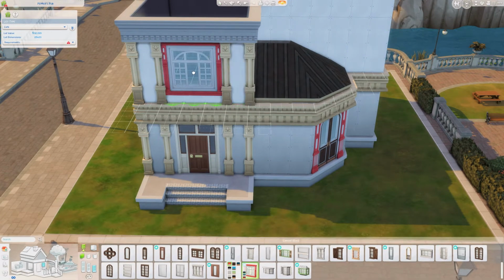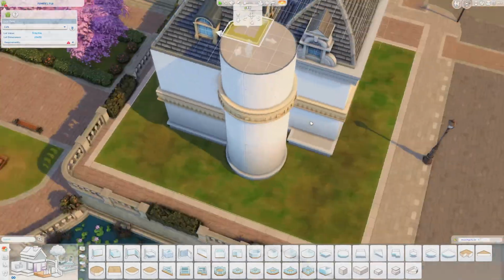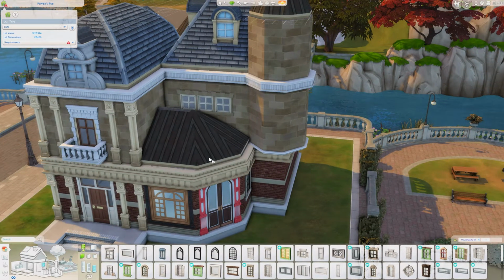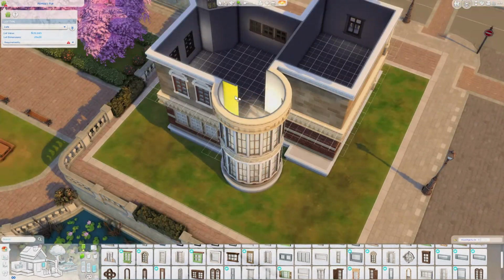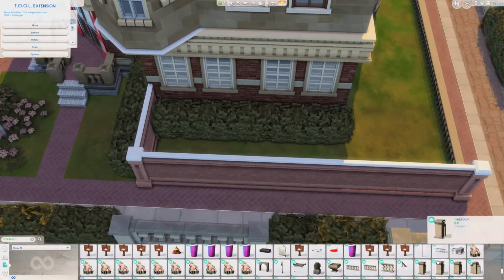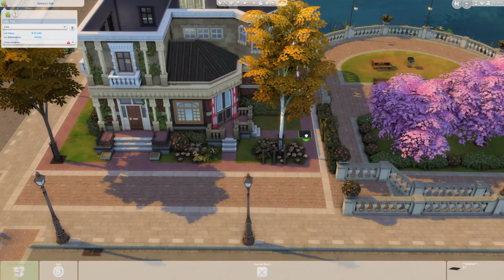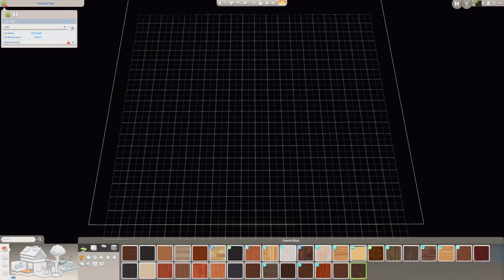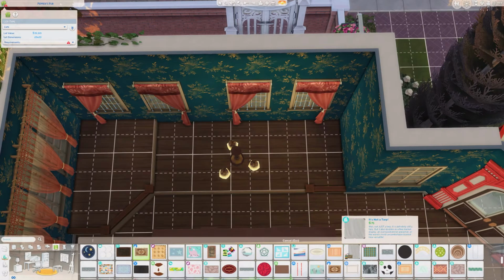Coffee and Books | NO CC | SPEED BUILD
🌞 Hellou! This build used to be two different stores that are now combined into a cafe with books to enjoy!

 💡 Find it on my GALLERY: simmer_adelina

Cheats Used
testingcheats true
bb.moveobjects
bb.showhiddenobjects
bb.showliveeditobjects
bb.ignoregameplayunlocksentitlement